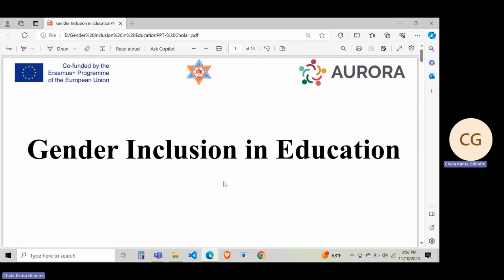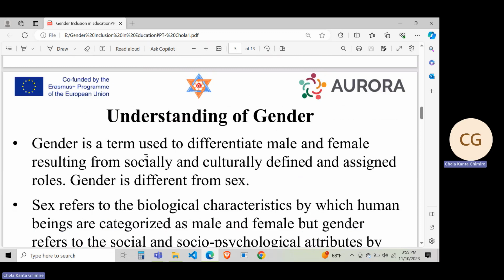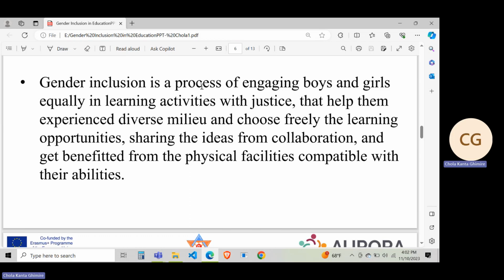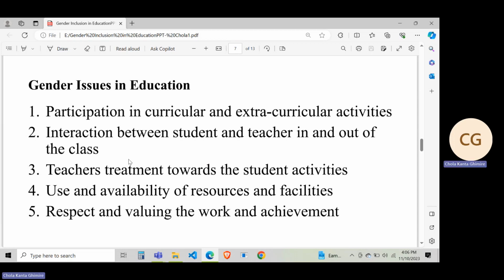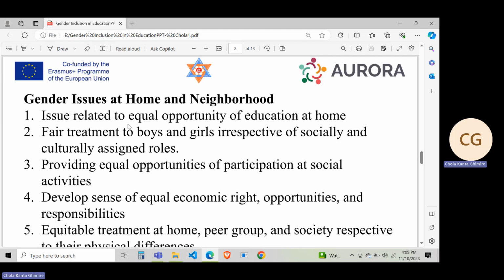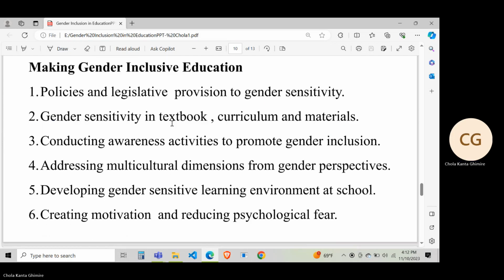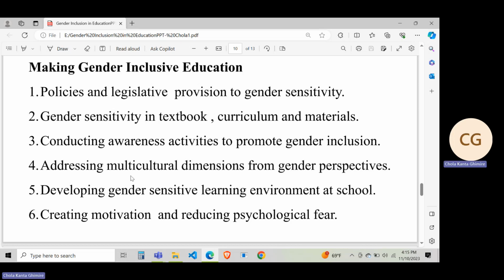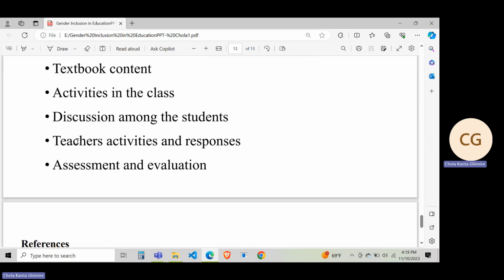Gender Inclusion in Education